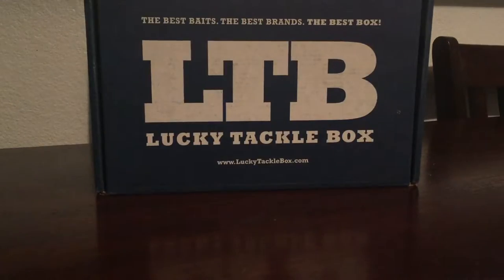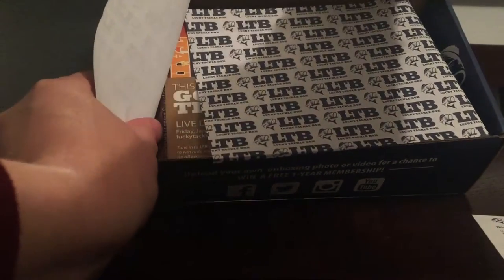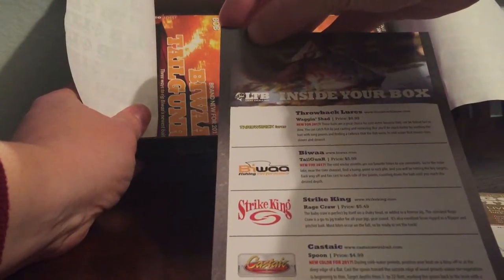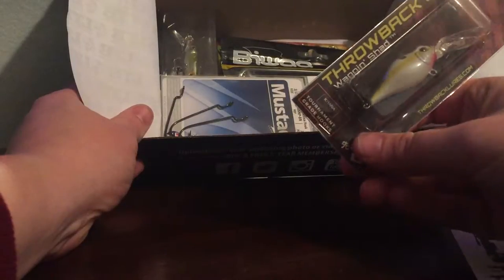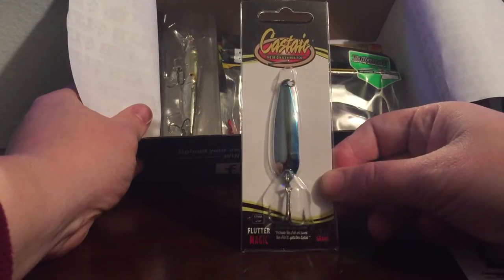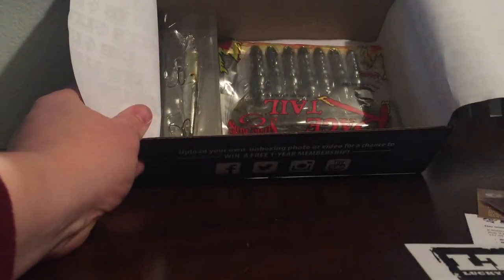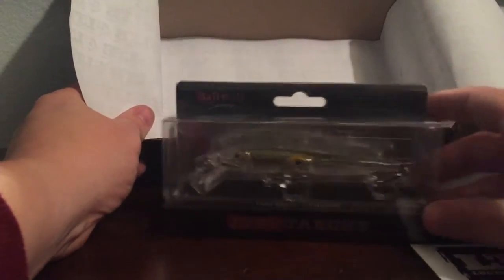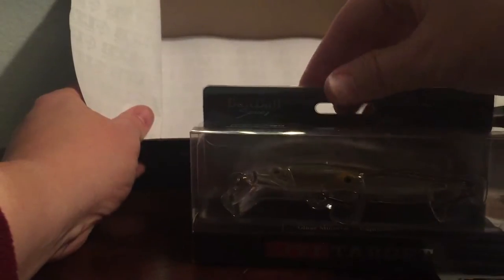January LTB Unboxing for LTB ONLY Learning to Fish Challenge!!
January Lucky Tackle Box Unboxing for LTB ONLY fishing adventure.

My first LTB box and I plan to only use LuckyTackleBox for my fishing baits and lures. My fishing starts in April and I will have 3 basic bass boxes in my arsenal.

Given most waters in Colorado also have trout and I have been told trout taste better, I may change my next 3 boxes to trout.

Once I start fishing I plan for the videos to get more exiting/comical.

*** Once I found out my favorite youtubers earn $ from AD playtime, I watch ALL adds to support them!  Please do the same! ***

Rod:  Garage Sale
Reel:  Garage Sale
Bait/Lures/Tackle: Lucky Tackle Box Only (If I need more I will buy same that came in a LTB box)